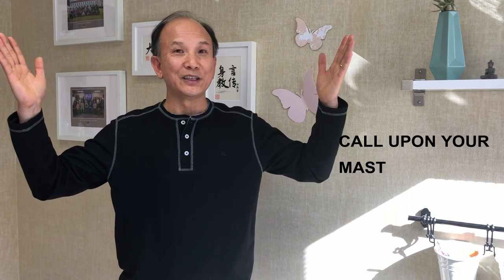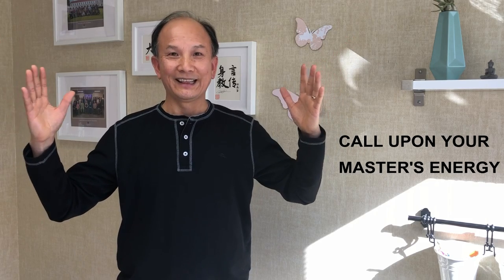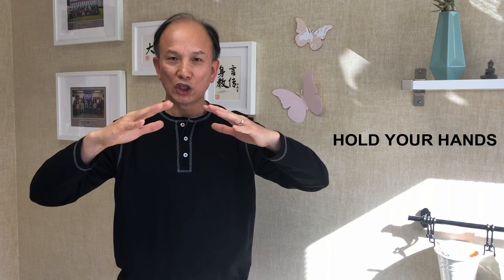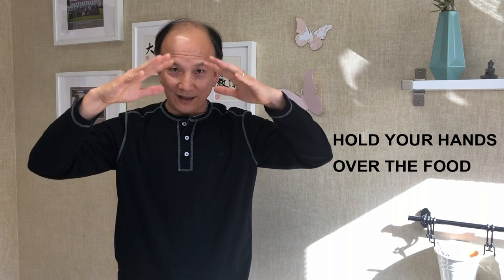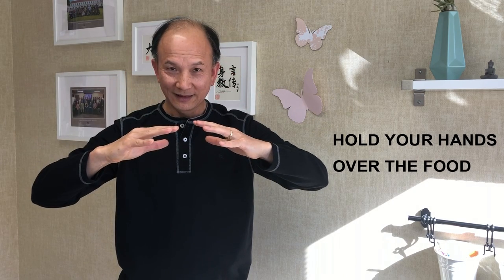Enhance the Energy of your Food with Qigong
Did you know that Negative emotions can be subconsciously sent into the food?

In today’s video you will learn a technique that will help you enhance the energy in food, water, medicines, etc. to allow this energy or Qi to work well with your body.

Healing messages can be sent into water and since water is in the food, you can Send light into your food through the water energy of the food.

Food tastes better and is more balanced with your Qi